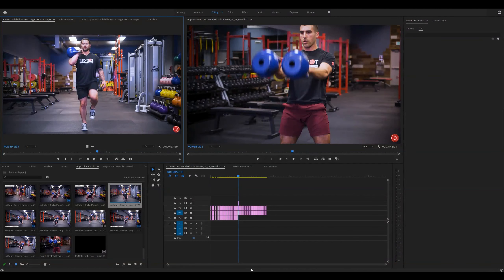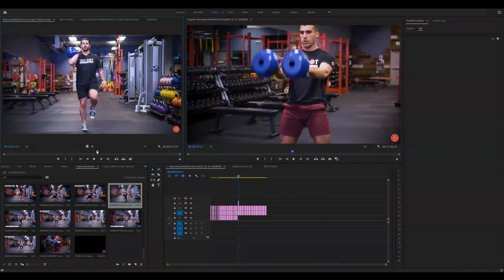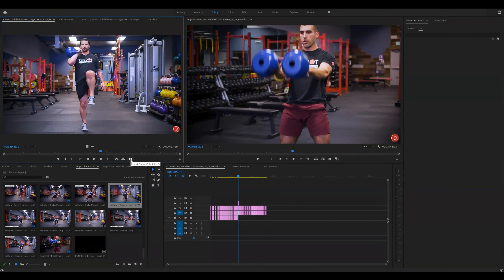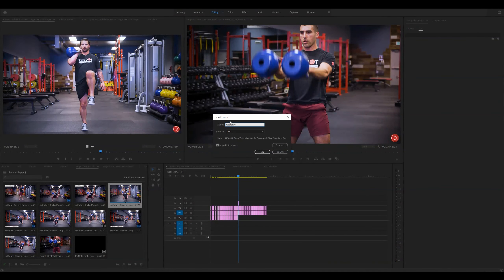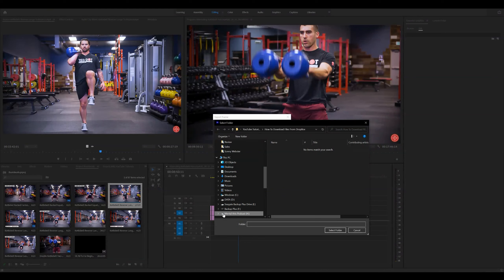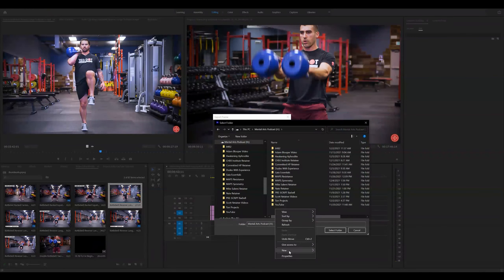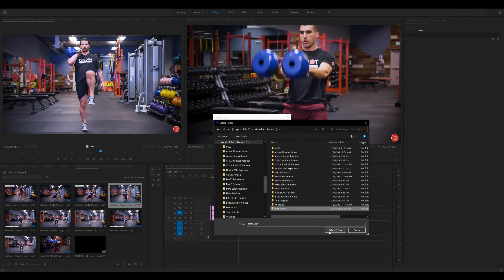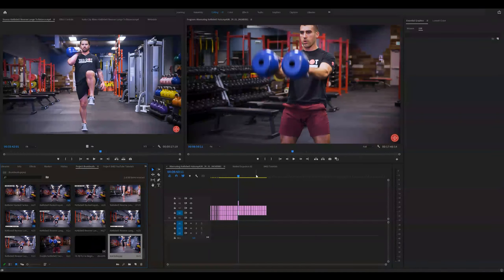How To Capture a Screenshot in Adobe Premiere Pro (2021)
In this video, you will learn how to capture a screenshot in Adobe Premiere Pro.